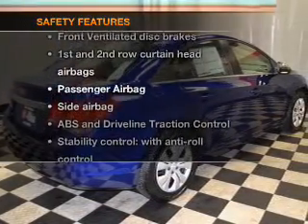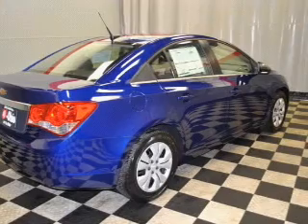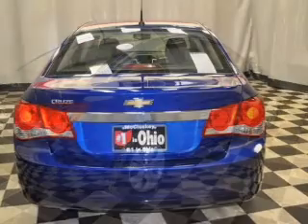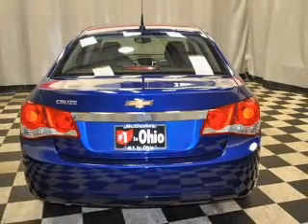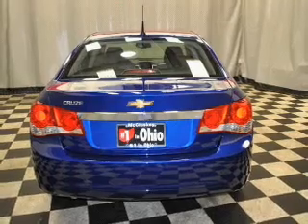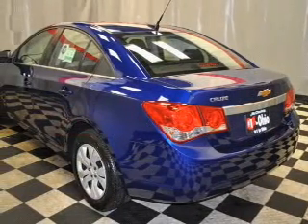2012 Chevrolet Cruze - Cincinnati OH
Year: 2012
Make: Chevrolet
Model: Cruze
Trim: LS
Engine: 1.8 liter inline 4 cylinder 16 valve
Transmission: Manual
Color: Blue
Mileage: 1
Address:
9673 Kings Automall Rd